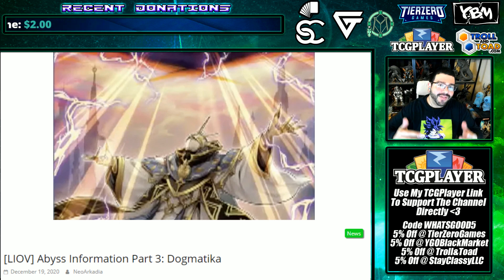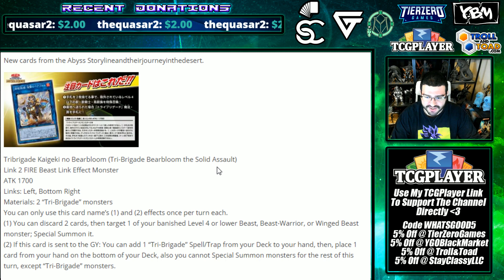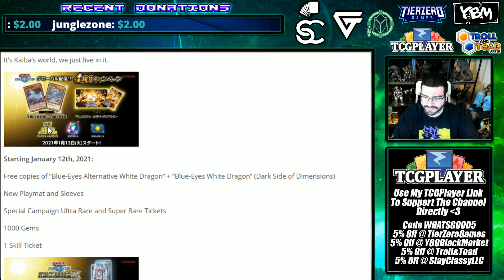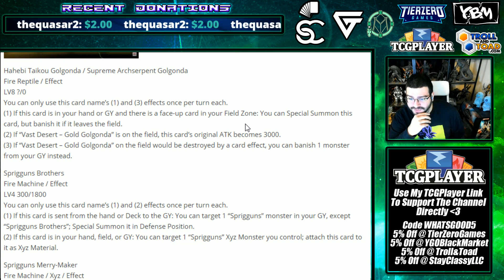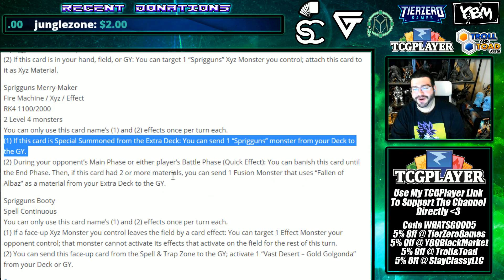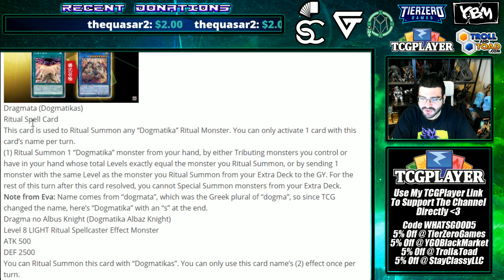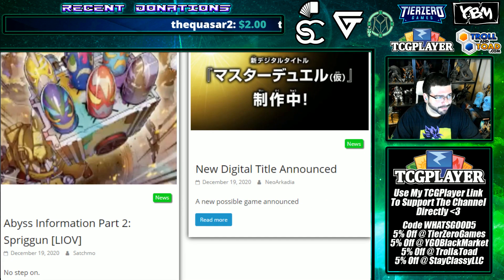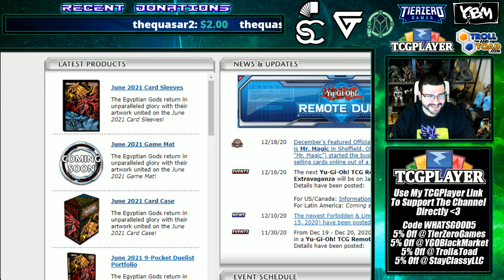Huge Yu-Gi-Oh News Update! TCG God Product, New Sprigguns, Tribrigade, Red-Eyes & Dogmatika!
0:00 - TCG Gods Product News & New Red-Eyes
1:12 - New Tri-Brigade Link 2
3:25 - Sprigguns Spring Up
7:02 - Dogmatika RITUAL!?!
9:18 - Making Sure About Gold Golgonda